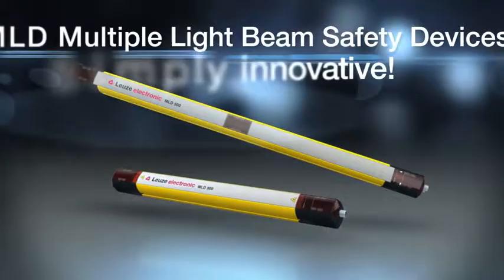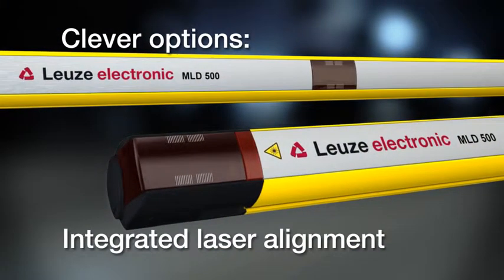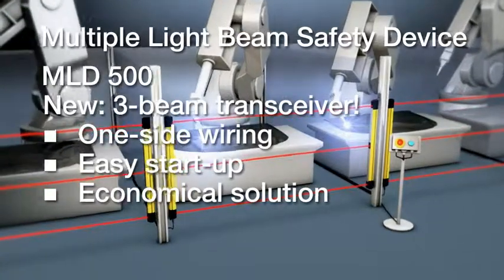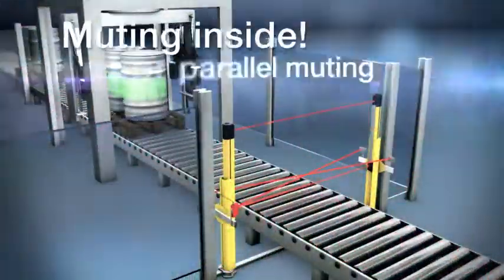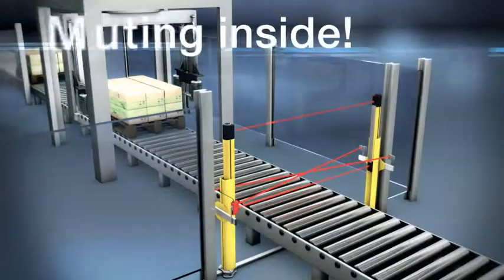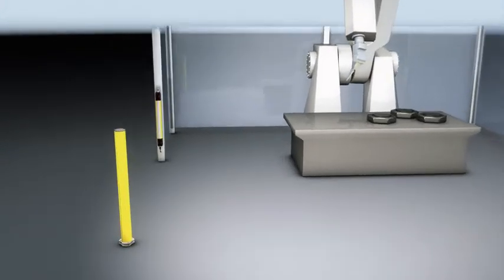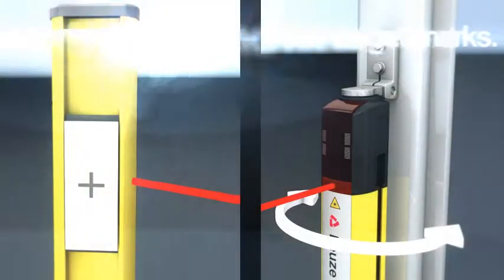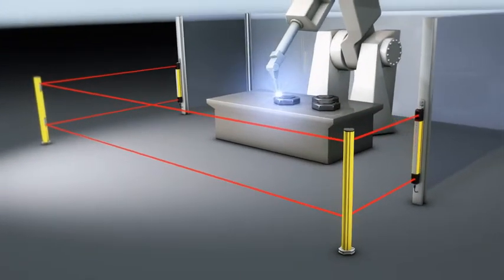Bariere siguranta Leuze - automatizari industriale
Firma O`Boyle, infiintata in 1997, este un distribuitor independent de componente electronice si de automatizari industriale.

Clientii nostri sunt concerne multinationale, intreprinderi mici si mijlocii precum si persoane private cu pasiune pentru tehnica.

Reprezentam in Romania  firme din  Germania, Elvetia, Italia, Japonia si alte tari. Produsele din oferta le achizitionam de la producatori competenti si renumiti, cu sisteme implementate de management al calitatii.

In domeniul automatizarilor industriale oferta cuprinde o diversitate mare de senzori optici, de culoare, luciu, inductivi, capacitivi si ultrasonici.

De asemenea, oferim senzori de forta, de deplasare liniara si encodere. Pe langa variantele  standard, livram variante de senzori pentru conditii de lucru grele sau in mediu exploziv. Pentru aplicatiile de identificare in logistica oferim cititoare coduri de bare, sisteme RFID, sisteme de pozitionare si control specializate.

In ceea ce priveste siguranta la locul de munca dispunem de o gama completa de bariere si scannere de siguranta.

Segmentul aparatelor de masura si control cuprinde monitoare si indicatoare de debit, manometre, senzori de presiune, termometre, termorezistente si senzori de temperatura, senzori si intrerupatoare de nivel precum si o gama larga de aparate de masura portabile pentru marimi fizice si electrice.

Portofoliul componentelor in automatizarile industriale este completat de o gama variata de afisoare, numaratoare, temporizoare, termoregulatoare, contoare de putere precum si automate programabile.

 Asiguram intreaga gama de conectori si confectii de cablu pentru senzori, venitle,  blocuri de distributie precum si o gama completa de conectori industriali multipolari.

Acordam o deosebita importanta contactulului personal cu clientii si cunoasterea conditiilor in teren pentru aplicatiile la care oferim solutii. Inginerii nostri de aplicatie va acorda suport tehnic si va indruma in alegerea solutiilor tehnice.

Gama de componente electronice cuprinde componente active, pasive si electromecanice. Oferim mii de produse standard care se pot accesa cu toate detaliile tehnice in online-shop.

Un alt segement de produse din gama electronicelor sunt cele customizate conform specificatiei clientului. Oferim astfel transformatoare, bobine si convertoare Made in Germany custom designed  pentru aplicatii incepand de la electronicele de larg consum si terminand cu instalatiile fotovoltaice sau eoliene.

Pentru clientii din domeniul automotiv oferim in segmentul de componente electronice quarturi, oscilatoare, relee , conectica  si rezistori cu specificatii si aprobari conforme acestui sector industrial. Livram mostre pentru prototipuri, oferim consultanta in proiectare si suntem receptivi la solicitarile de dezvoltare a unor componente noi.

Dispunem de o gama diversificata de circuite-senzori cu montaj pe placa pentru detectia marimilor fizice cum ar fi: accelaratie, presiune, temperatura, etc.

Suntem adresa de referinta pentru ofertarea de memorii D-RAM, S-RAM, FLASH si EEPROM --Serial in configuratia dorita de client . Prin parteneriatele noastre suntem in masura sa livram din stocuri produsele originale sau sa recomandam echivalente cu garantare permanenta a disponibilitatilor de livrare.

O `Boyle are alternative pentru componente de la  producatori  în care avem încredere şi care va pot economisi costuri considerabile, fără sa fiti nevoit de a va abate de la design-ul placii.

Prin specializarea noastra in aprovizionarea globala a componentelor electronice greu de gasit sau care nu se mai fabrica, va oferim posibilitatea de a le aproviziona direct prin O`Boyle.

electronics

 In segmentul Minitechnicus venim in intampinarea amatorilor de electronica, cu o varietate mare de kit-uri, montaje electronice si sortimente precum si o diversitate mare de gadget-uri, scule si ustensile pentru bricolaj.